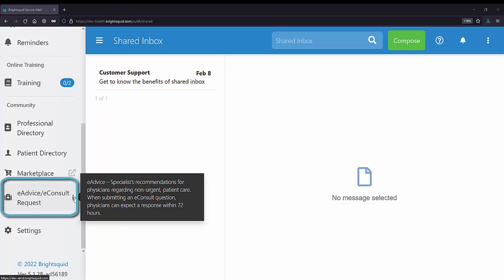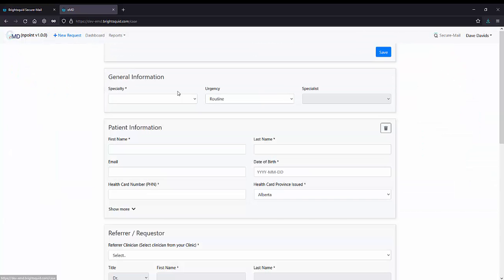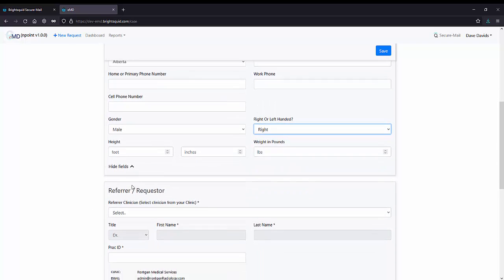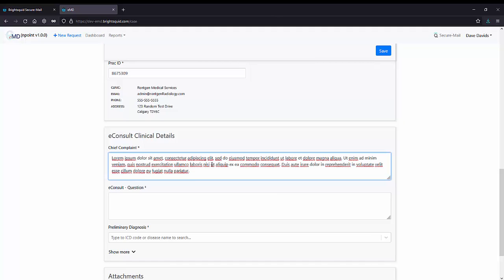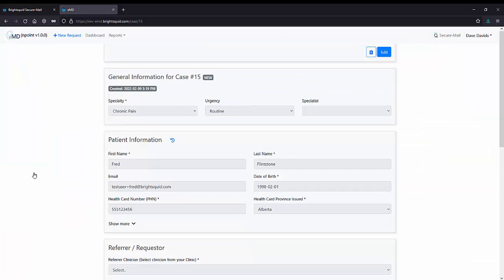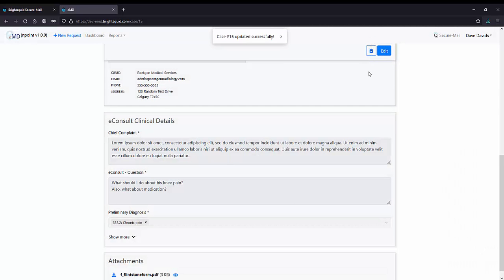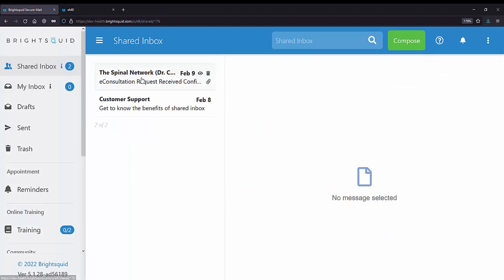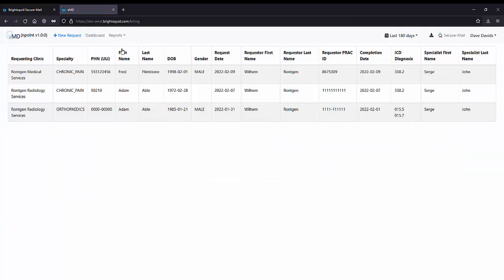Brightsquid eAdvice Demonstration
An electronic consultation and referral solution that allows Primary Care Physicians (PCPs) and Specialists to communicate via eConsultations, providing advice/direction for non-urgent, medical questions regarding patient care. eConsultations support patients and physicians in the community by reducing wait-times for accessing Specialist advice and possibly preventing a referral from entering the system.